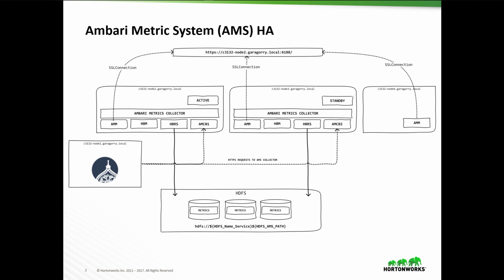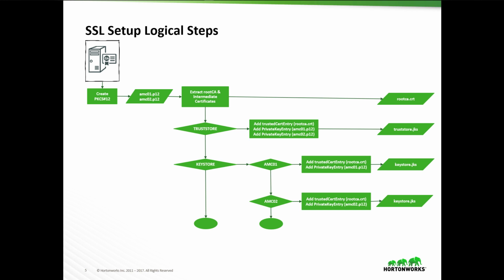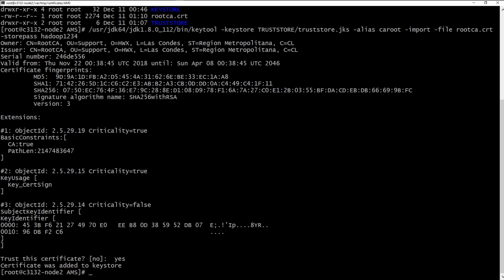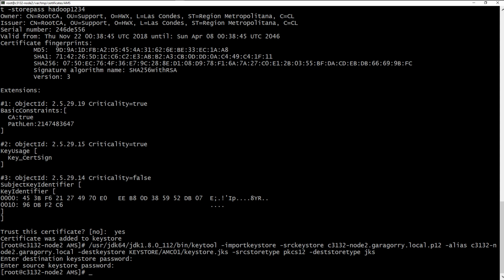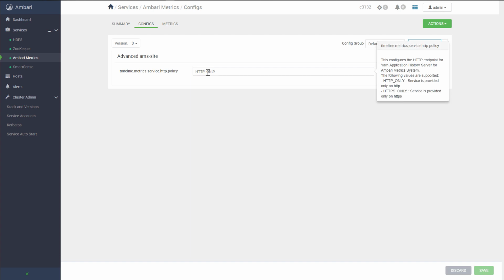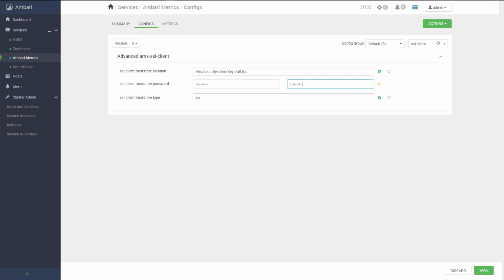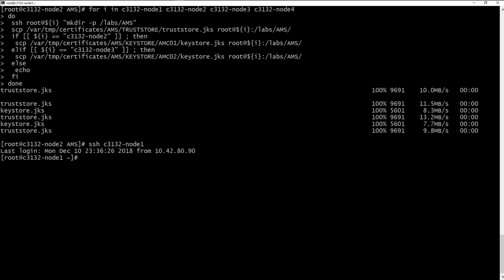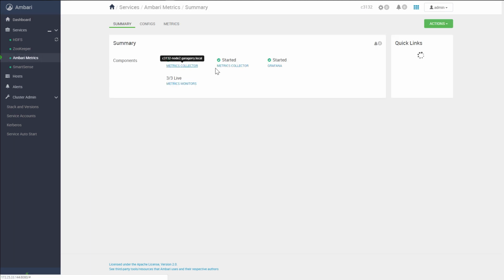How to configure AMS HA to use CA Signed Certificates?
This video describes how to use CA Signed Certificates for Ambari Metric System deployed in distributed mode with multiples Metrics Collectors.

By default, Metrics Collector is the REST API component that receives metrics payload as JSON over HTTP from the Sinks and Monitors. The metrics are written into the HBase storage layer which is dedicated storage for metric data and managed as a part of AMS, separate from the cluster HBase. To allow Ambari server to use HTTPS instead of HTTP in requests to AMS Collector you will need to use SSL certificates.